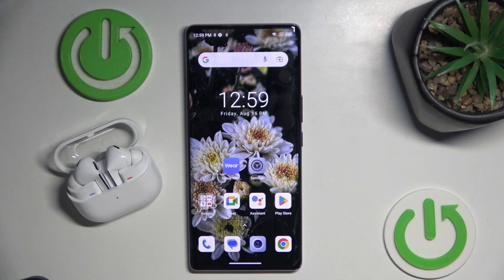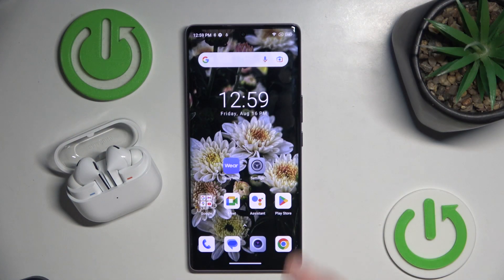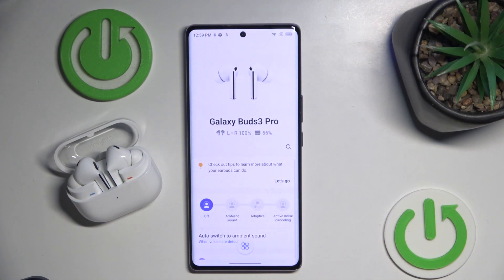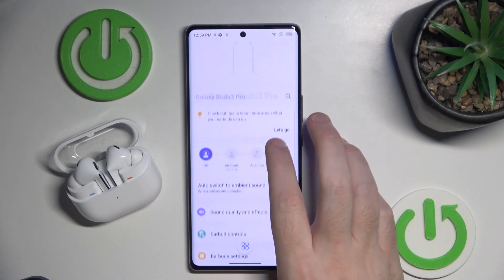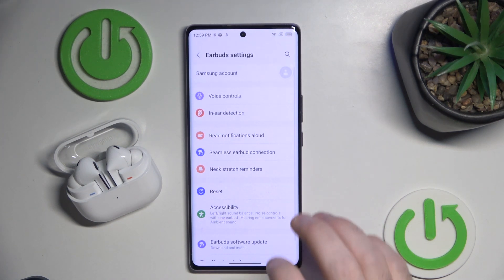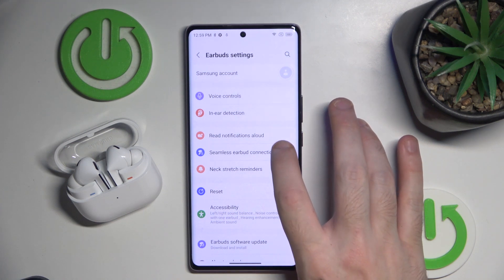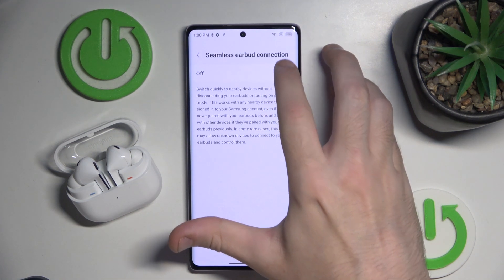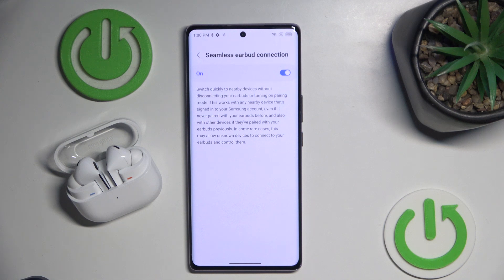How to Turn On Seamless Earbud Connection on SAMSUNG Galaxy Buds3 Pro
In this video, we’ll show you the process of turning on the Seamless Earbud Connection feature on your SAMSUNG Galaxy Buds3 Pro. Find out how to enable this feature to effortlessly switch between devices without the need for manual re-pairing. We’ll provide a step-by-step tutorial to help you set up seamless connectivity for a smoother and more convenient audio experience.

How to activate Seamless Earbud Connection on my SAMSUNG Galaxy Buds3 Pro?
How to enable the Seamless Earbud Connection feature on SAMSUNG Galaxy Buds3 Pro?
How to turn on the Seamless Connection option for my SAMSUNG Galaxy Buds3 Pro?